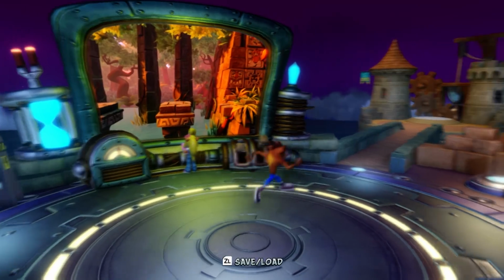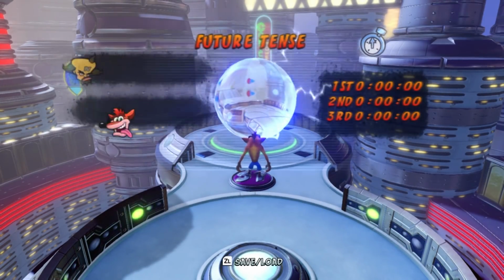HOW TO BEAT FUTURE TENSE! Crash Bandicoot N Sane Trilogy BRAND NEW LEVEL - Nintendo Switch Gameplay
Crash Bandicoot N Sane Trilogy hits Nintendo Switch this week, and brings a BRAND NEW LEVEL with it! Here's how to beat this awesome/hard new stage! Let us know YOUR take in the comments down below!